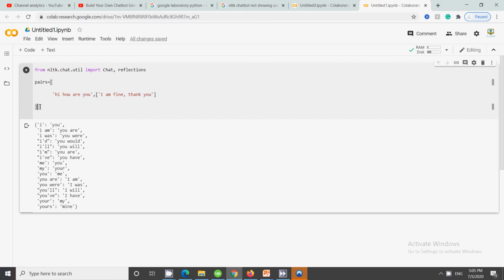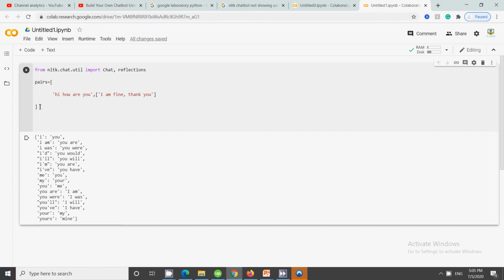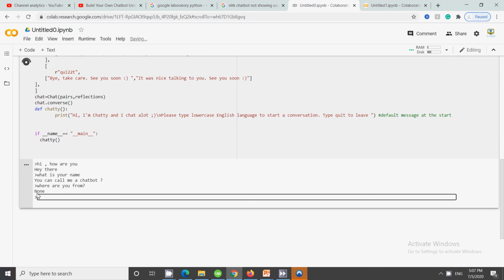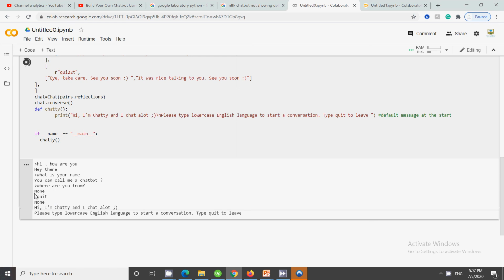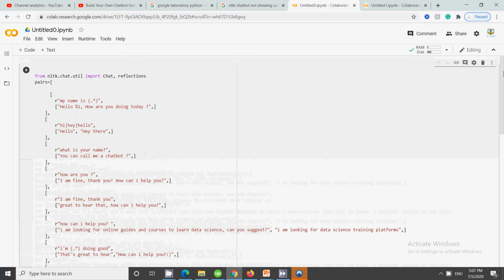Python chatbot | Chatbot tutorial using python | Chatbot tutorial for beginners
In this video for chatbot for beginners i have discussed latest updates for all python developer how to create chatbot using python.